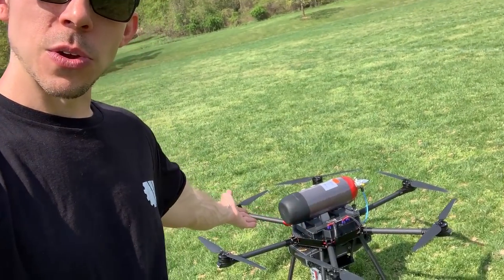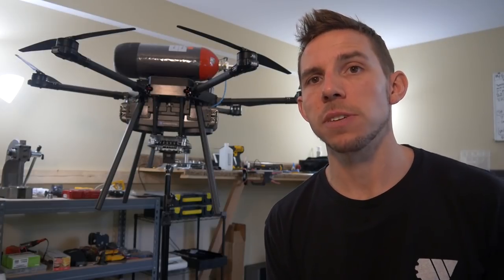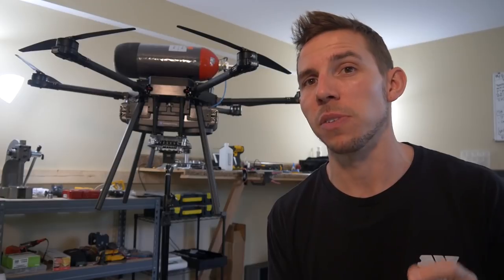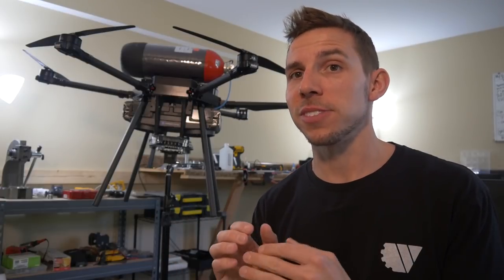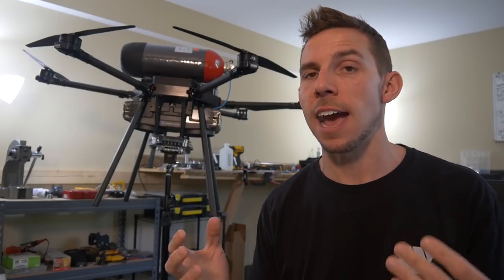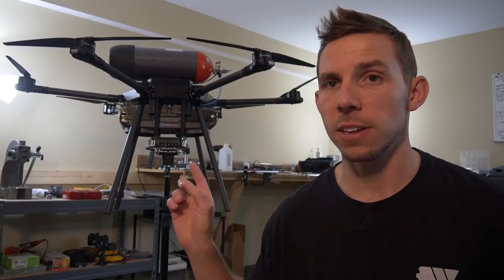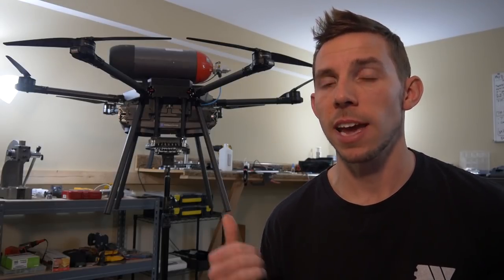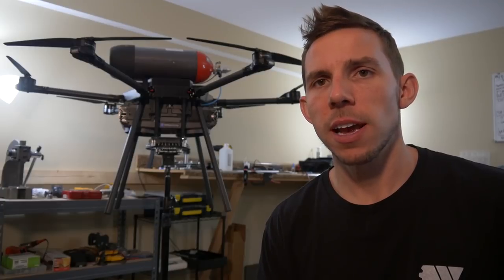This Drone Will Fly For One Hour Using A Hydrogen Fuel Cell: Here's How! 12 FAQ's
As someone who works in the industrial drone industry, we all share one common problem: flight time... we can never get enough! In this video, I walk through many of the FAQ's that one would have when it comes to how a Hydrogen Fuel Cell would work with a heavy lift industrial type drone such as the MFD 3000. Please note: At the moment this is purely a concept and does not fly. This video is more of a higher level discussion on how this technology is going to work.

I am happy to announce a partnership between my company (Watts Innovations) and Intelligent Energy out of the UK. They are a Hydrogen Fuel Cell manufacturer who have recently shifted their focus to the UAV market. They have recently created the most powerful commercially available Hydrogen Fuel Cell for the UAV market and I am fortunate enough to be working with them on a concept drone to show its capabilities.

At this time, this 2.4kW fuel cell is still in the prototype stages, but will be ready for real world flight testing in Q4 of 2019 and for sale in Q1 of 2020.

I truly feel this piece of technology is game changing. In this video, I cover the top 12 FAQ's I came up with in regards to how Hydrogen Fuel Cells would work in the drone market. This video focuses on the technology and the benefits it could provide to the market.

If you are in the industrial drone market and are looking for longer flight times but want to continue having a reasonable work flow on site, do you see this technology as a viable alternative to using Lithium Batteries?

Video Breakdown:

5:03 What is a Hydrogen Fuel Cell?
6:38 Is a Drone a Suitable Platform For A Hydrogen Fuel Cell? How about a Car?
9:27 What are the Necessary Components Required for a Hydrogen Fuel Cell System?
11:27 How is a Fuel Cell Going to Power the Drone? Does it Have a Backup Power Source?
15:20 Why Does Energy Density Matter So Much? What Does This Allow?
20:20 How Does This Compare To Other Types of Hybrid Solutions Such as Gasoline Generators?
24:23 How Do I Fill The Tanks? What's Involved?
27:55 How Safe Is This?
30:32 What's The Work Flow Like At The Job Site?
32:38 Who Manufactures The Fuel Cell? More Info?
34:43 How Much Will It Cost And What's The Associated Costs of Ownership?
39:11 When Will It Be Available? When Can I See One Fly?

As always, please be sure to email or message me with any questions you may have, I'd be happy to answer anything I can for you.